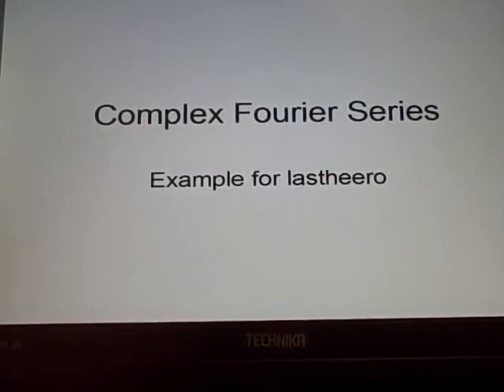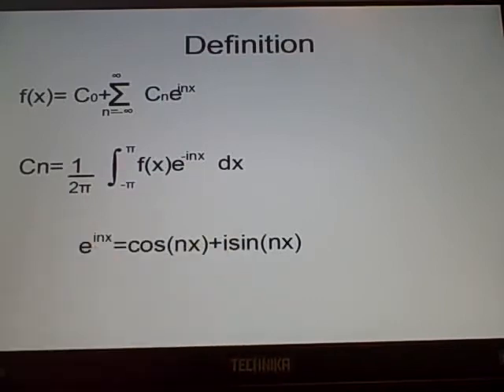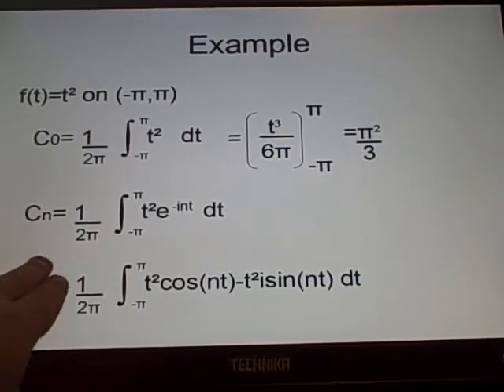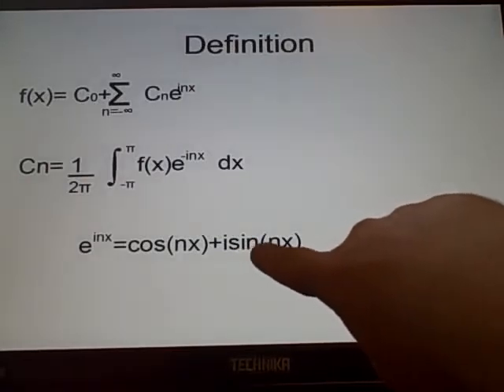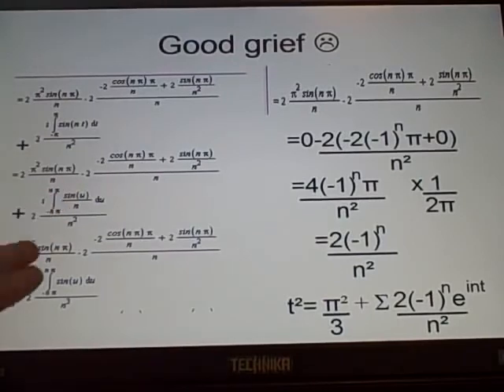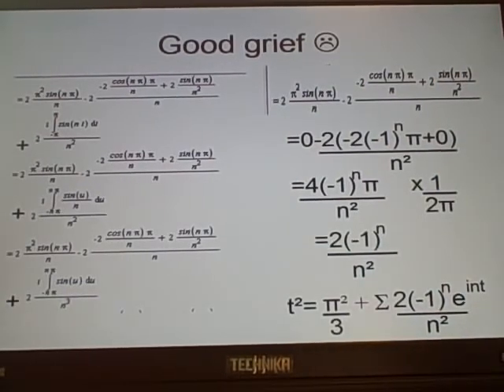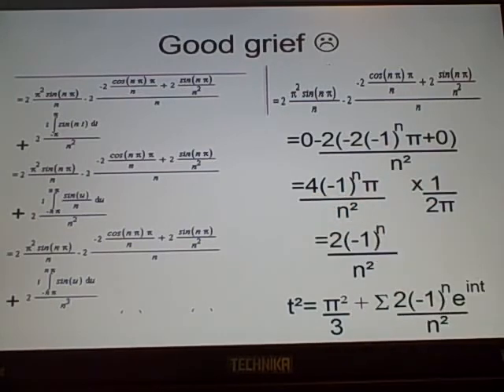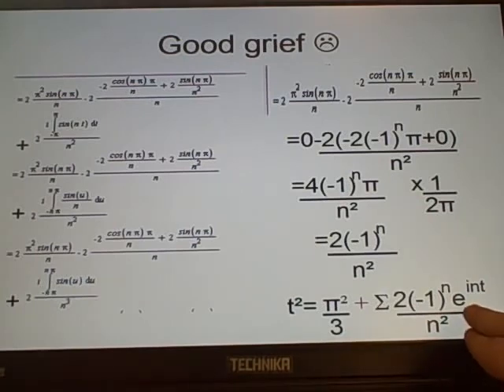Complex fourier Series Example